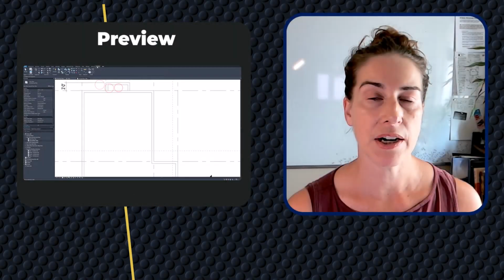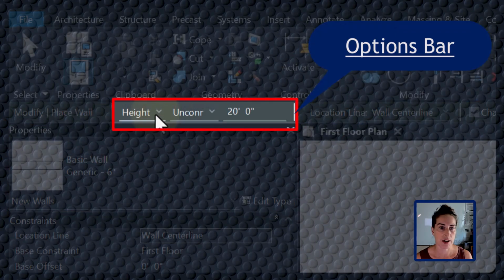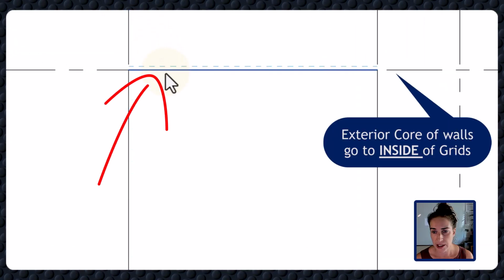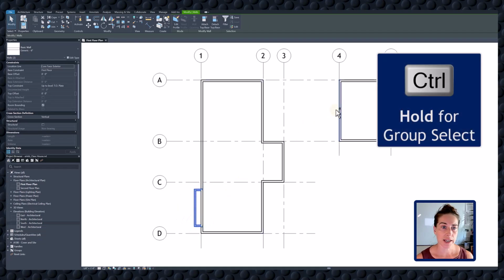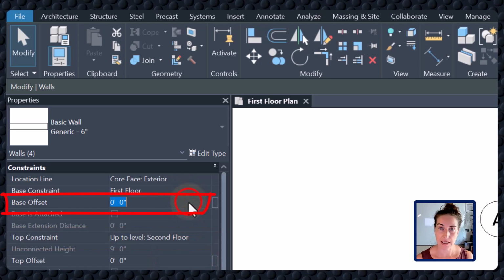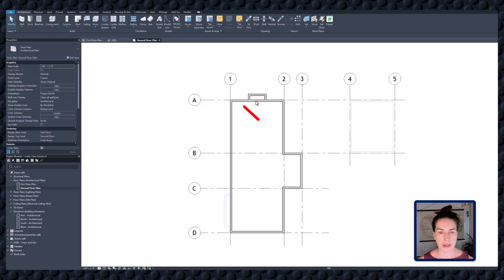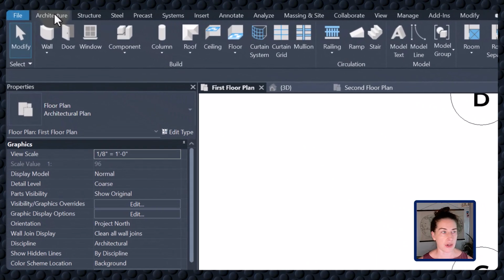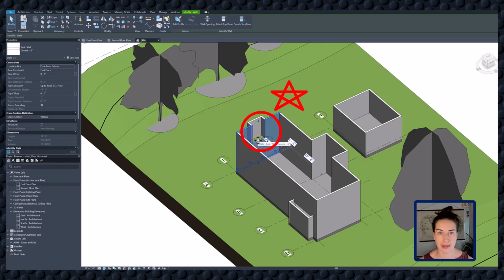2.2 Wall Tool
Create Exterior Walls using the Wall Tool (WA) and generic Wall Types.
00:00 Introduction
00:15 Wall Tool (WA)
01:16 Change Top/Base Constraints
02:09 Second Floor Exterior Walls
02:27 Wall Opening